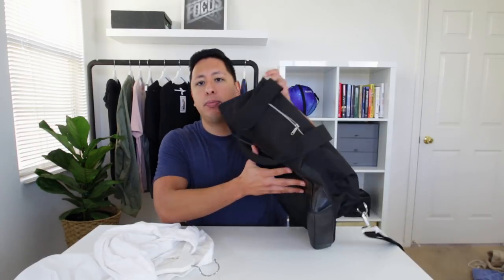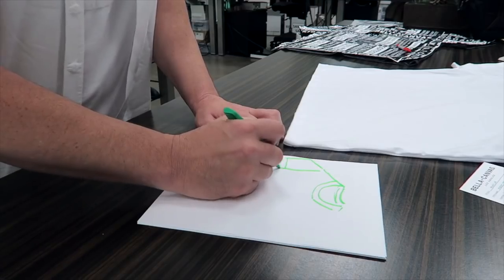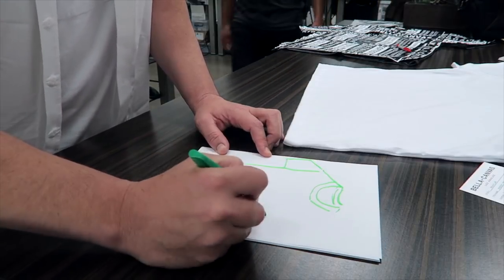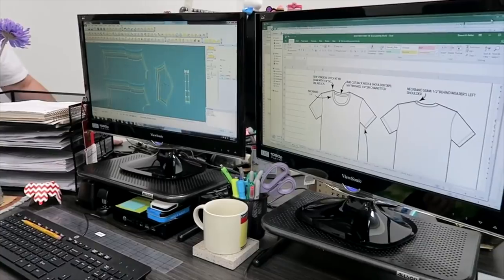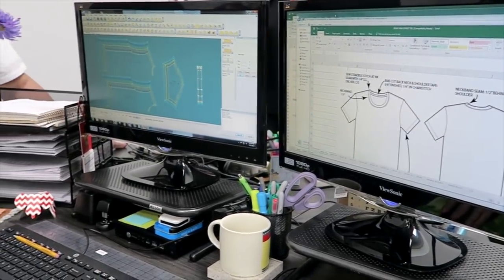How to Start a Clothing Line — Making Clothing, Designing and Sales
In this video on how to start a clothing line I answer your most asked questions like how do I actually make clothing, how do I design, sell and ship my products? I invite you to checkout BELLA+CANVAS for additional tips on there YouTube channel

📲 Feeling overwhelmed by the amount of information and money that is required to start your clothing line? Checkout this free training we created to help you cut through the clutter and launch your brand easily

Starting a clothing line is easier than you may think. The hard part is in growing it and maintaining your vision for the brand through the hard times. It all starts with a vision, and then comes down to the products that you decide to create. There is no need to spend thousands of dollars for printing, sewing or opening up your own building to start your brand. You can start this right out of your own house, on your terms, while working or going to school.

With that being said it’s important to note how products are actually made, so you have a clear understanding of manufacturing.

How To Design Clothing

All designs start off with a sketch, then go onto a CAD design to make the patterns, then sampling and finally making adjustments if they are needed. Adjustments will be necessary, so that is why making your own products can be expensive.

An alternative route in order to start your clothing line is discussed in this video, which will help you get off the ground and create a clothing brand.

From there you must market and sell your products and finally start shipping. These steps are essentially the things you will need to do in order to start and grow your clothing line.

Resources To Help You Start

DesignCrowd- work with hundreds of thousands of graphic artists to create your next T-shirt or brand design:

Fiverr Design logo, business cards, branding and much more for as little as $5 dollars

Items to Consider Investing into for your home office set up:

About this video: In this video John Santos answers your questions on how to start a clothing line making clothing, designing and sales questions are answered in this video. On the previous video on how to start a clothing line with less than 50 dollars you learned some of the basics. Knowing  and learning how to start a clothing brand can be difficult. But with the right attitude towards your business life and the lessons learned you can achieve great results.